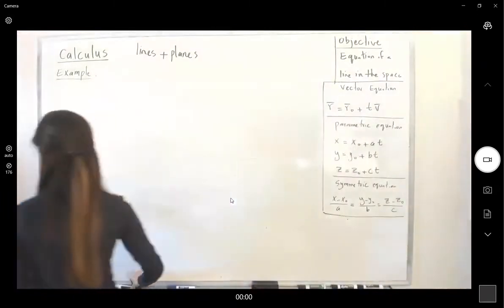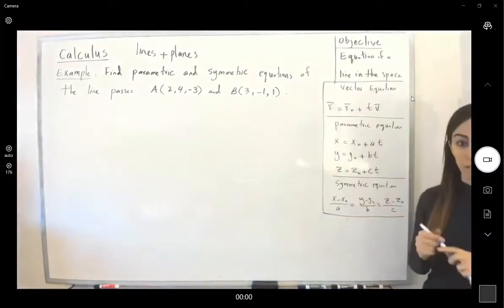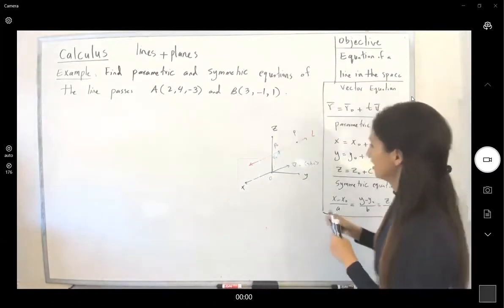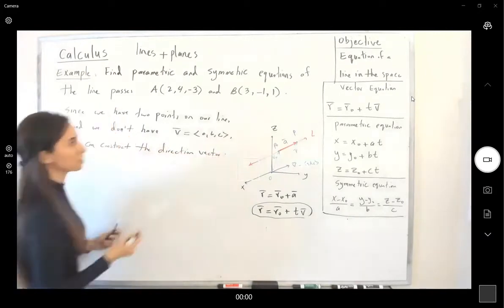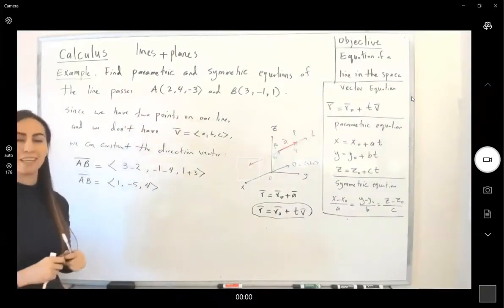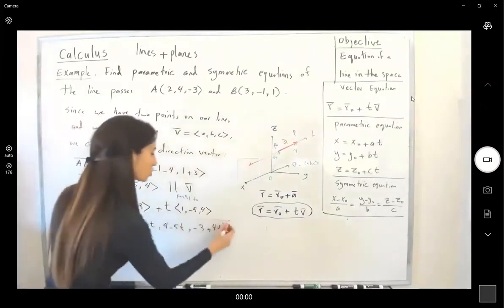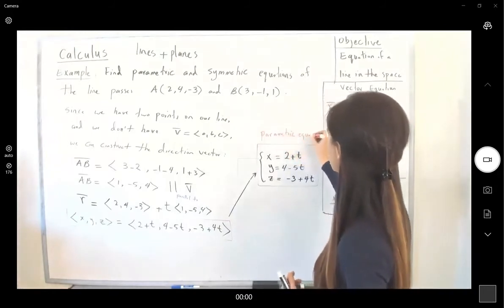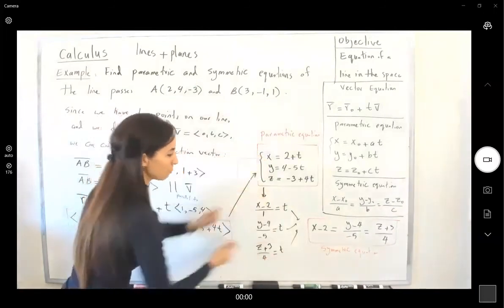Lines in the Space part 2